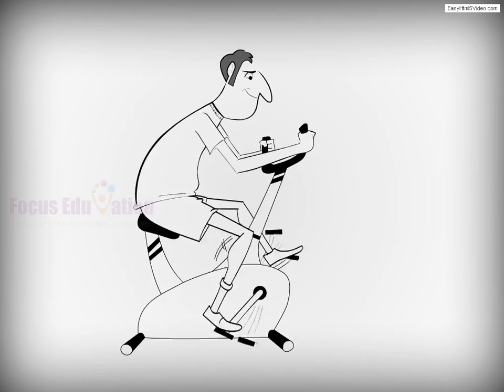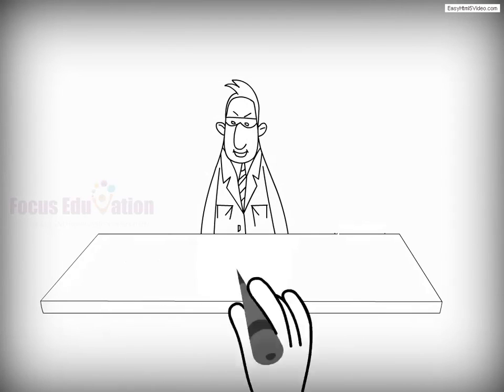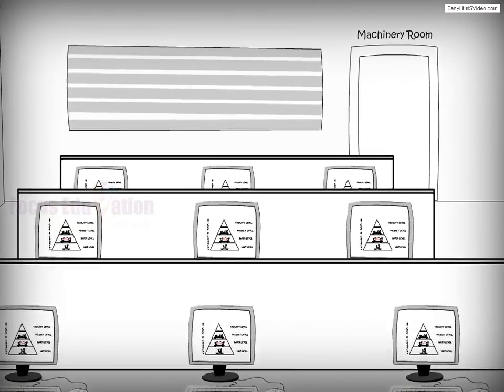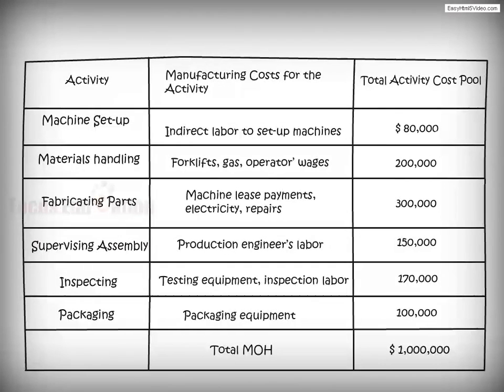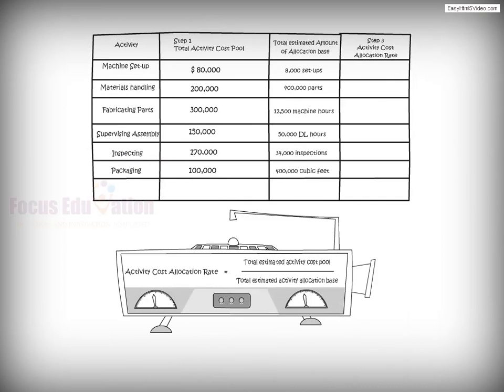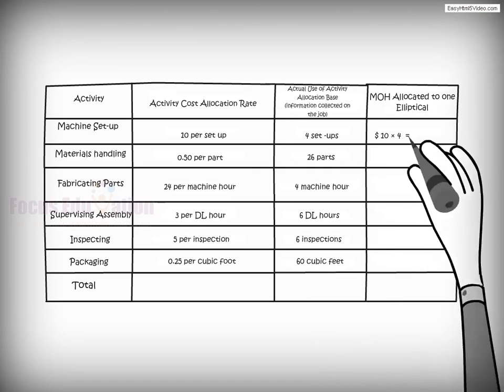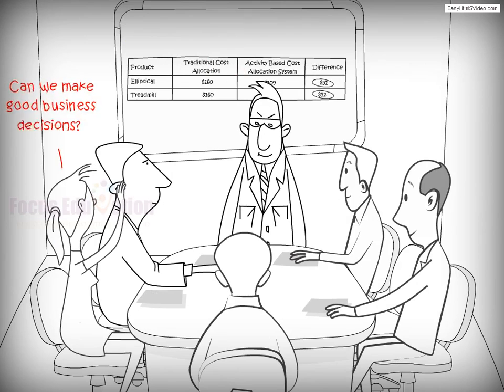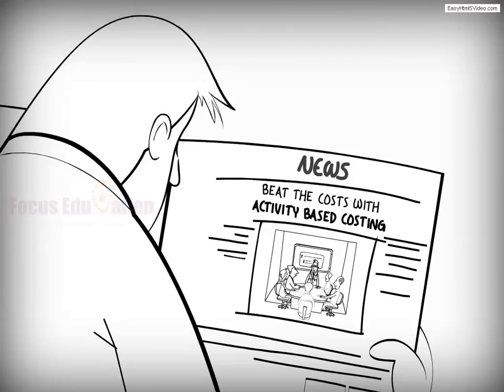Activity based costing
Activity-based accounting video

Focus Eduvation was tasked with building 78 concept based videos for financial and managerial accounting. We were required to write real world scripts for various concepts. the visual layout of the content had to be engaging and had to include an interesting narrative.

Activity-based accounting assigns the overhead costs to products and services in a  logical manner than the traditional approach of simply allocating costs on the basis of machine/ type of service hours.